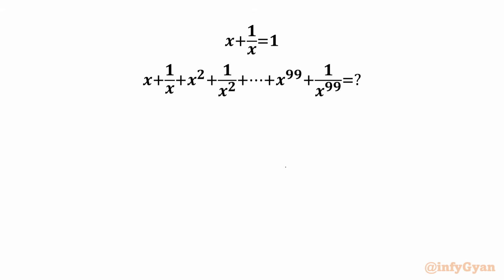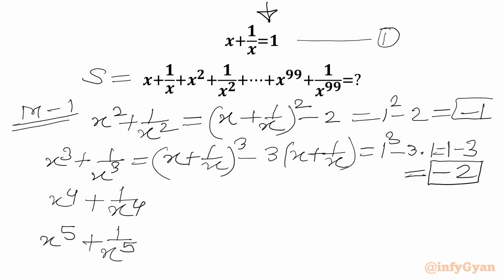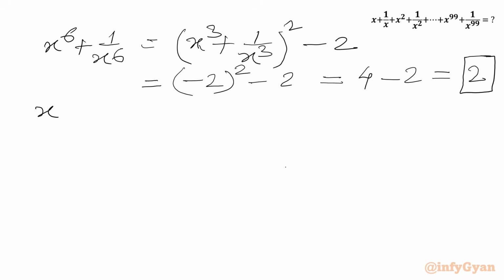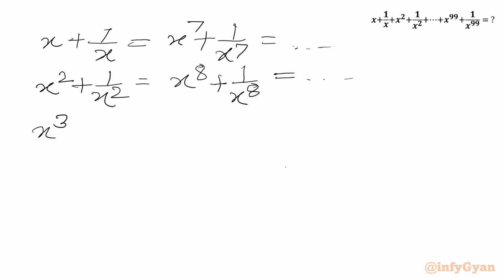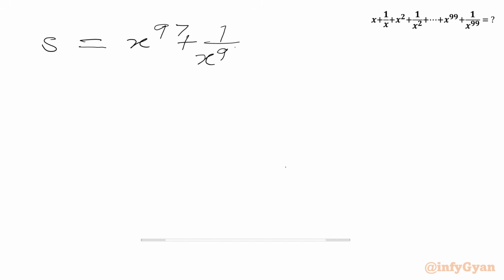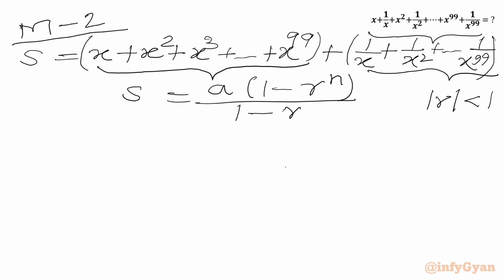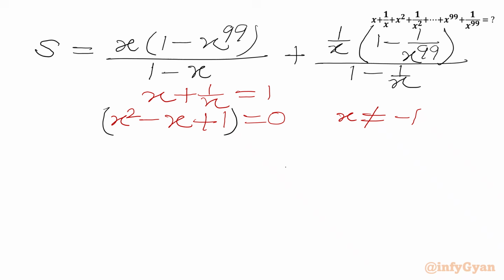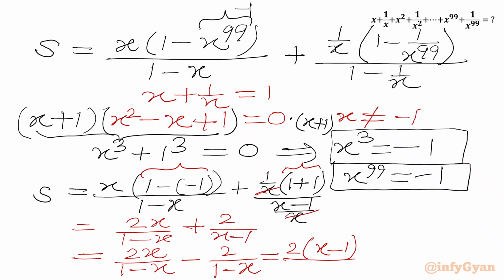This Algebraic Problem Looks Impossible – But There’s a Trick!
In this video, we solve an amazing algebra challenge, perfect for those preparing for competitive math tournaments. This problem will enhance the understanding of complex expressions and skills of problem-solving. Watch as we break down the solution step-by-step, providing two methods and insights along the way.